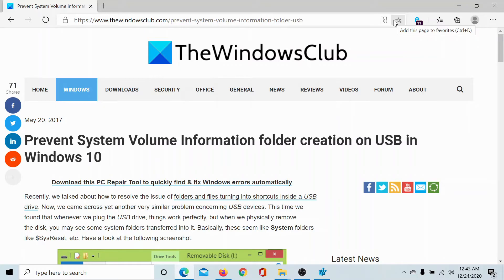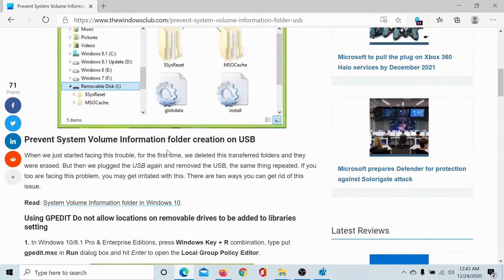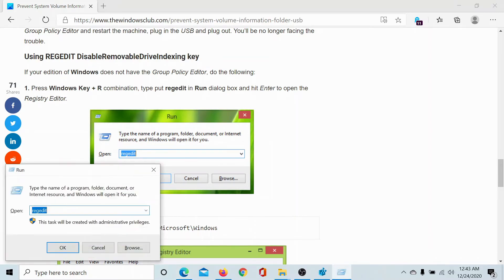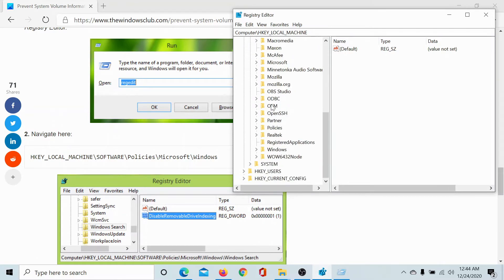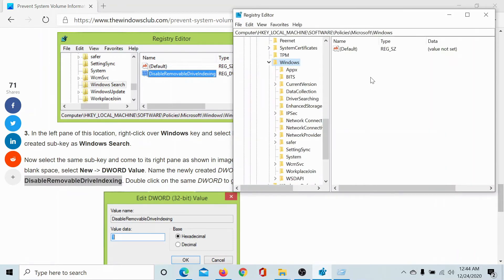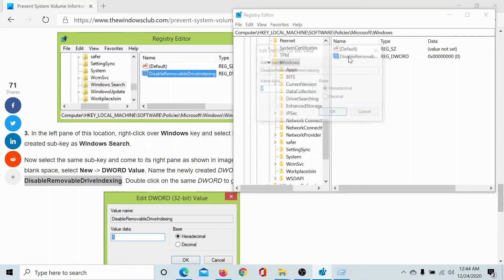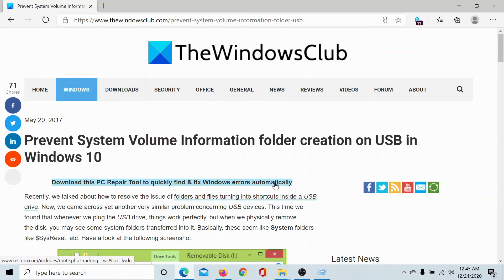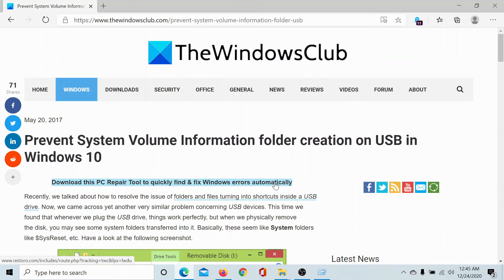Prevent System Volume Information folder creation on USB in Windows 10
Sometimes, when we plug the USB drive, things work perfectly, but when we physically remove the disk, you may see some system folders transferred into it. Basically, these seem like System folders like $SysReset, etc.

When we just started facing this trouble, for the first time, we deleted this transferred folders and they were erased. But then we plugged the USB again and removed the USB, the same thing repeated. If you too are facing this problem, you may get irritated with this. There are two ways you can get rid of this issue.

1] Using GPEDIT Do not allow locations on removable drives to be added to libraries setting

2] Using REGEDIT DisableRemovableDriveIndexing key